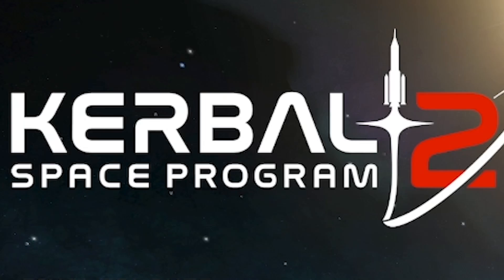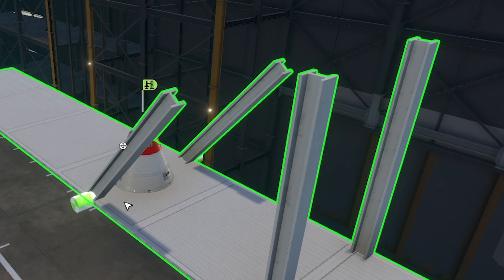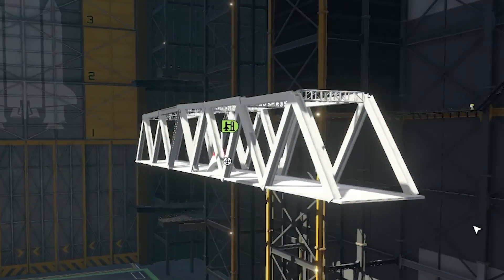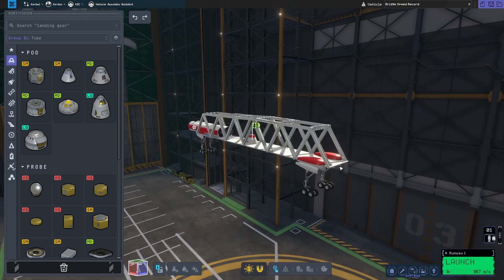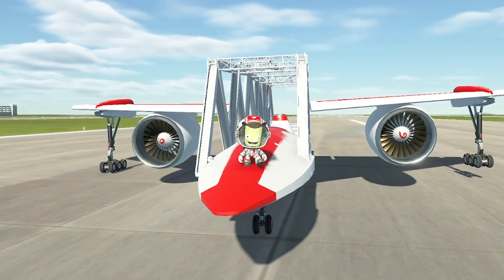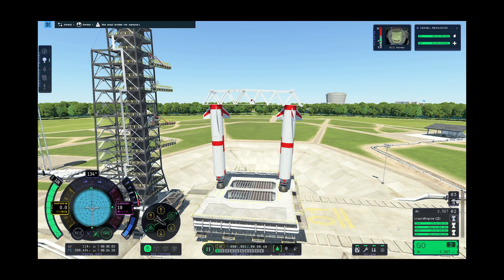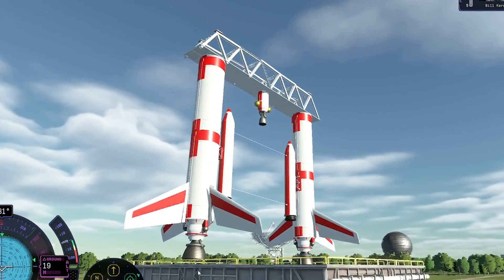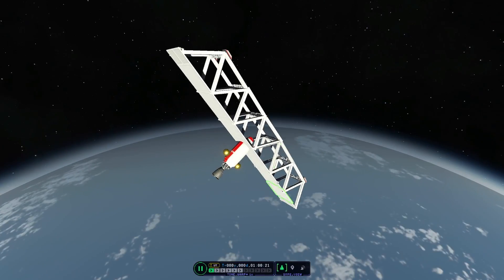Kerbal Bridge Program...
Kerbal Space Program 2 is finally here, this time we are showing the beauty and usefulness of a truss bridge! We set the bridge speed record, land a bridge plane and of course send a bridge into space. It was harder than expected, but nothing the UK Space Agency can't solve!

LINKS!